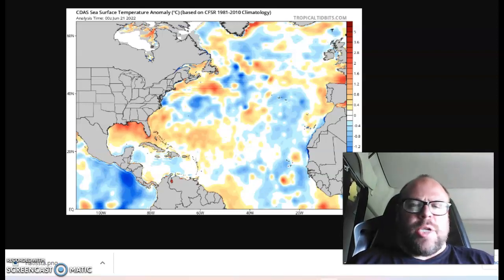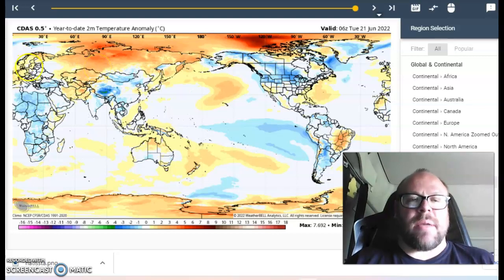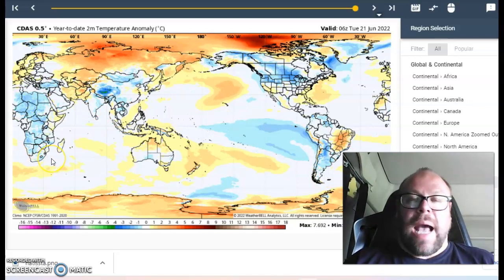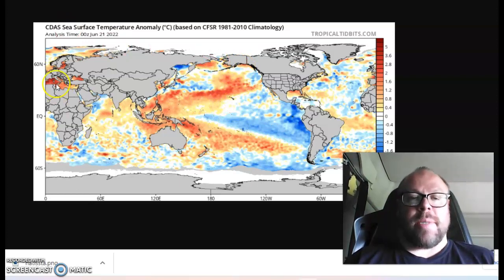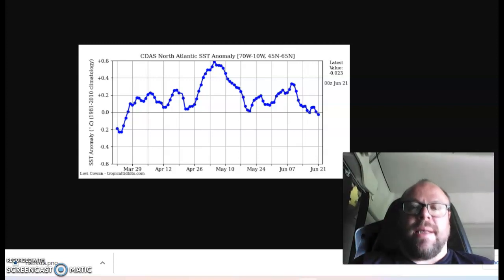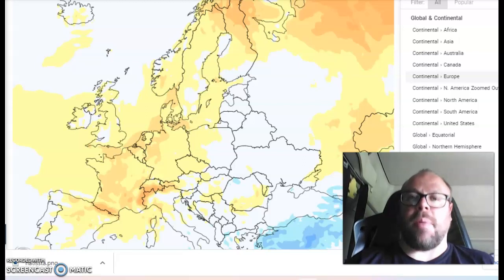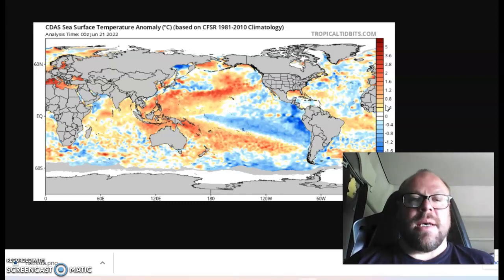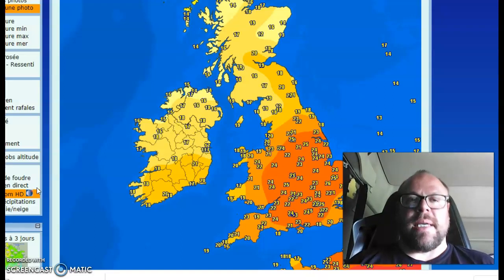Is the North Atlantic cooling or not?